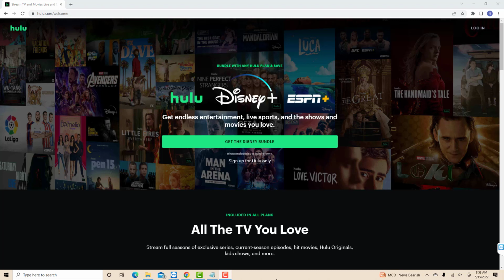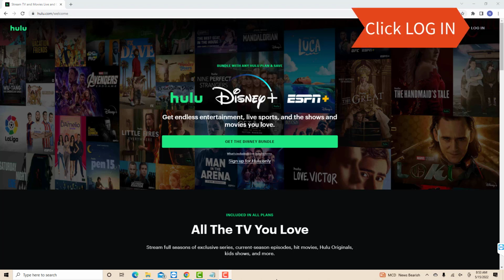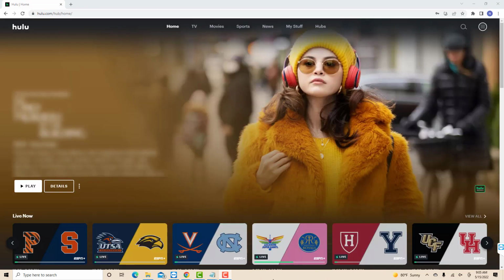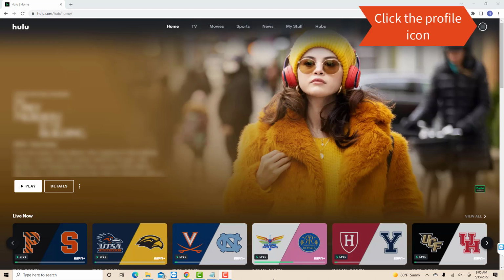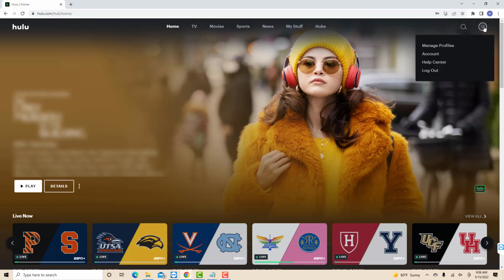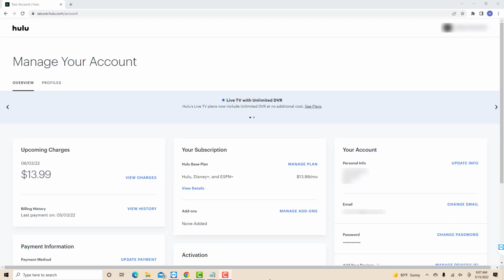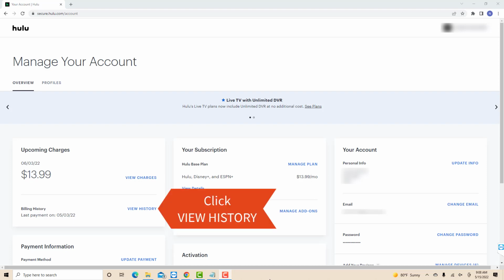How to View Your Billing History on Hulu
Stream thousands of movies & TV shows with Prime Video

Learn how to view your billing history on Hulu.